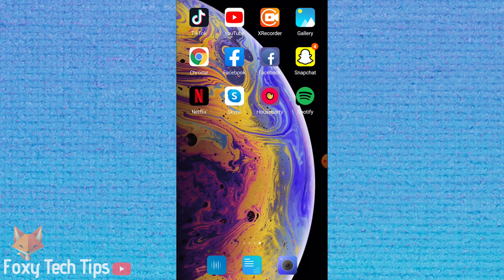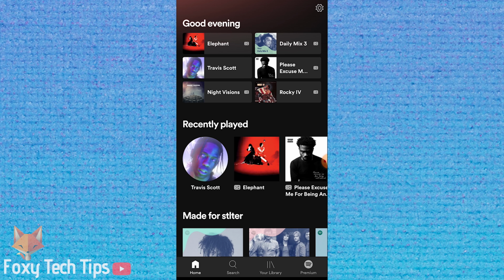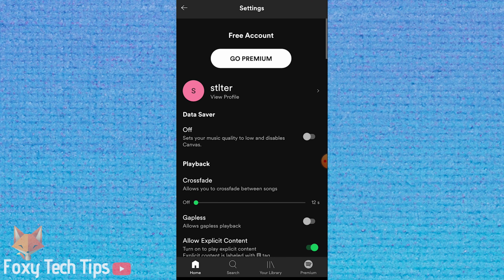How To Change Your Name on Spotify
Easy to follow tutorial on changing your Spotify display name on the Spotify app. Learn how to change your Spotify name now.

Steps:

- Open up the spotify app.

- On the homepage of spotify, tap the settings cog in the top right corner.

- Click on view profile at the top.

 - Now tap the edit profile button, below your profile picture.

- Tap on your name to change it, change it to whatever you like and then hit save in the top right corner.